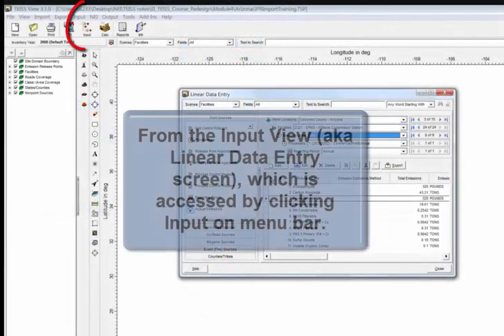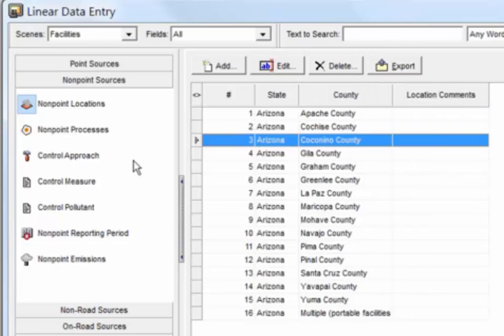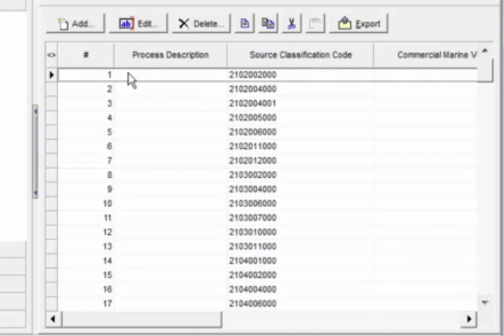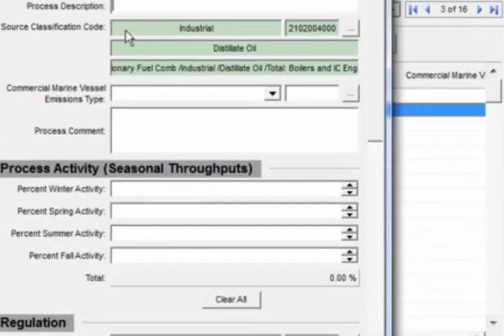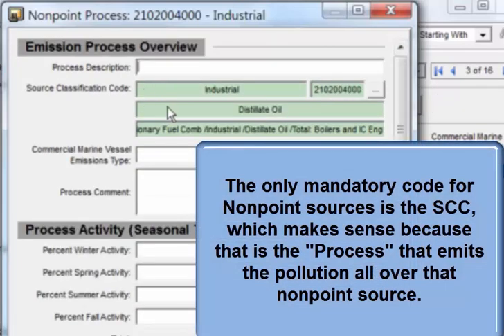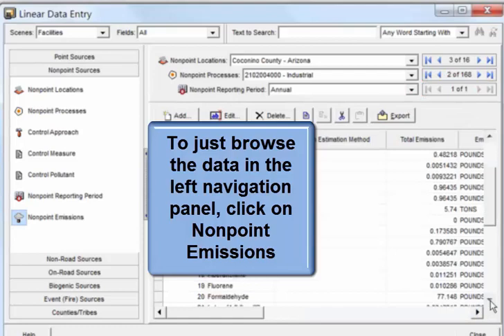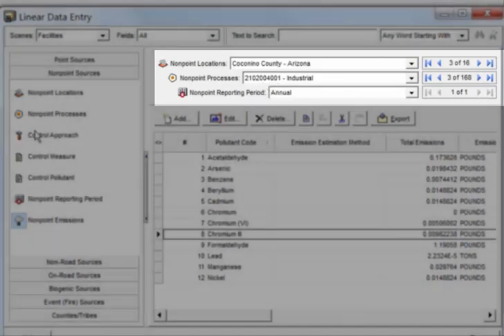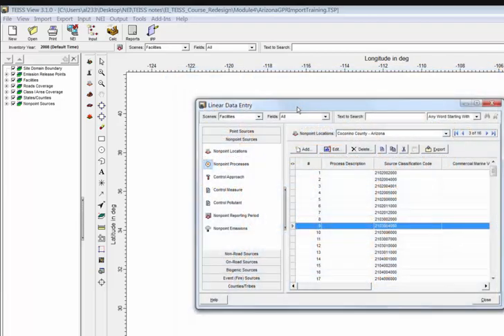EI-Advanced-8C OLD: Viewing TEISS' Nonpoint Source Data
Reviews how to view nonpoint source data in the Tribal Emissions Inventory Software Solution (TEISS), including all the information about that nonpoint source including emissions estimates if already loaded from the NEI or calculated.  This is video is a demonstration for the 2nd module of ITEP's Emissions Inventory-Advanced course.